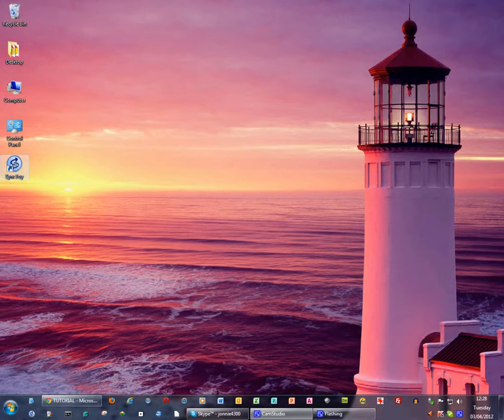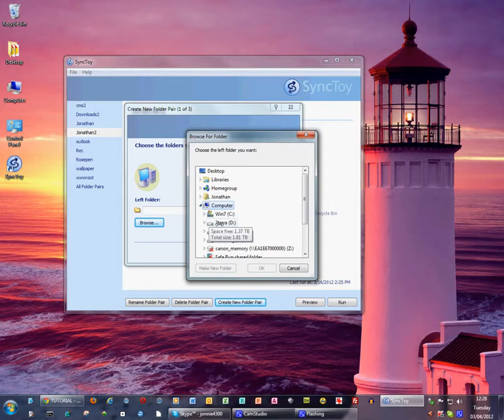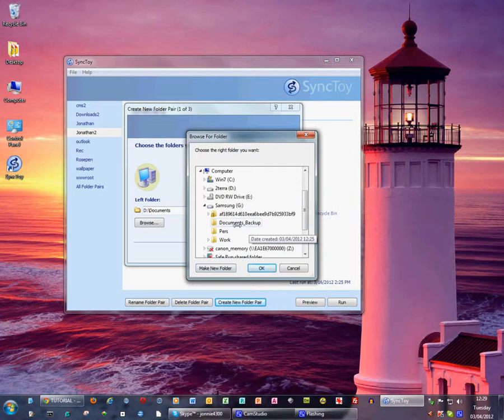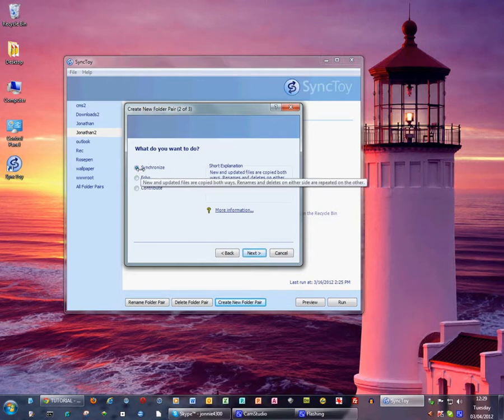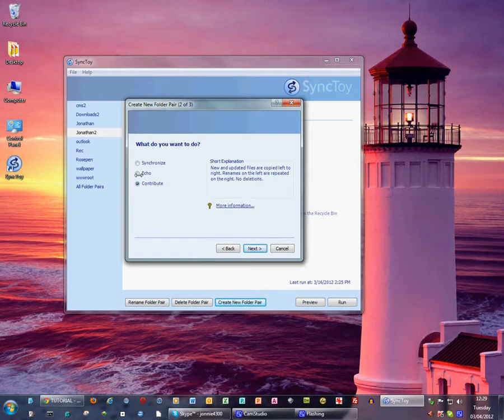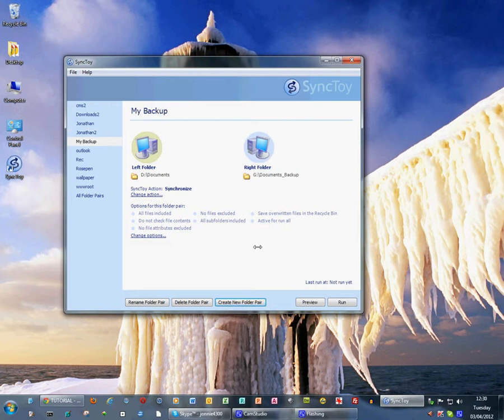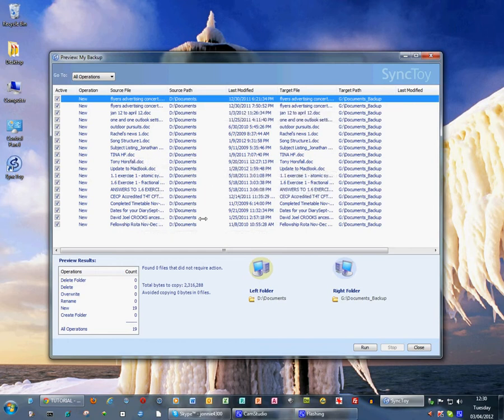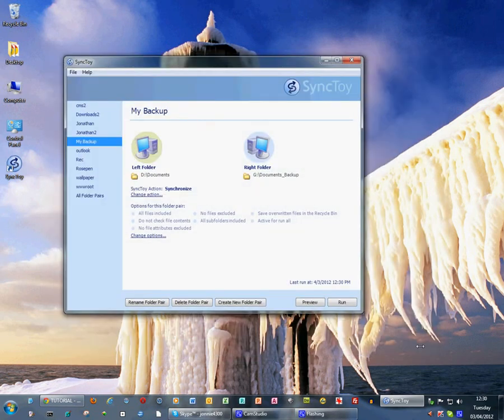Introduction to Microsoft Synctoy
Synctoy is a free tool which can be used to do simple backups, it allows you to set up a pair of folders, one on your computer and another on an external hard drive.  These folders can then be Synchronized meaning that any new documents will be copied from one to the other, it will also delete any documents that have been deleted and update any documents that have been changed.